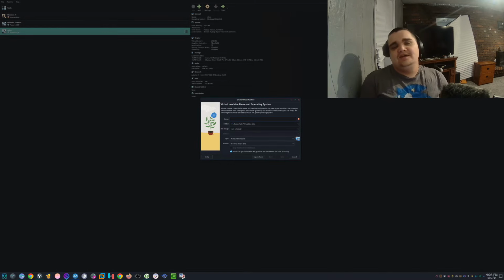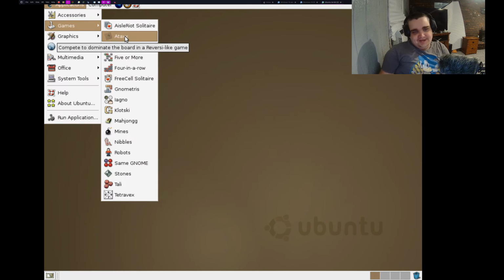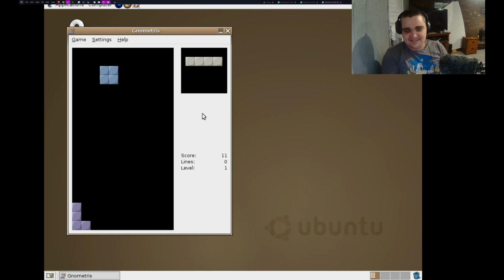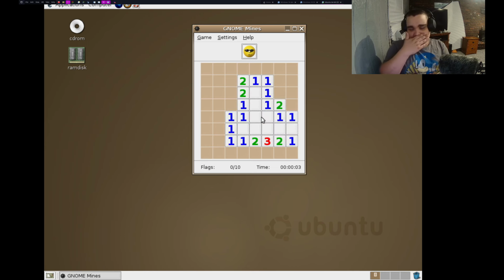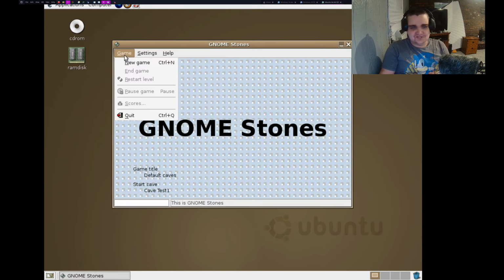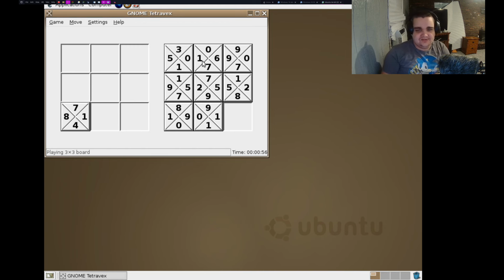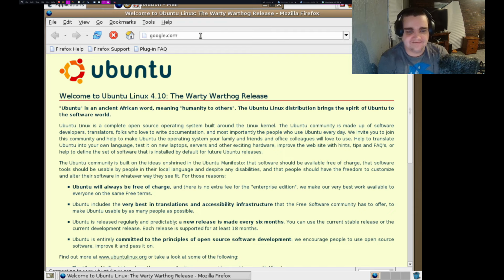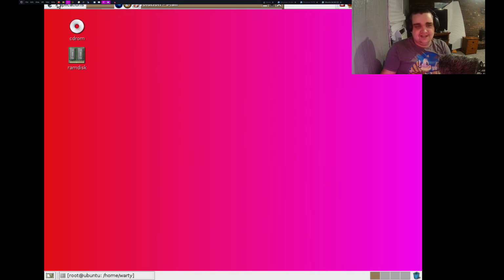The First Version Of Ubuntu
Today I am taking a look at the first version of Ubuntu ever publicly released. Does it hold up? Well let's take a look

TIMESTAMPS:
0:00 Intro
0:13 Virtualbox Hijinks
1:39 Switching back to VMWare
2:36 The Desktop
3:21 AisleRiot Solitare
3:31 Ataxx
4:15 Five Or More
4:56 Four In A Row
6:39 Gnometris
7:27 Lagno
7:43 Klotski
8:48 Gnome Mines
10:32 GNibbles
12:07 Same GNOME
13:45 GNOME Stones
14:44 Tali
15:27 Tetravex
17:31 GIMP
18:37 GAIM
19:42 Internet
23:26 Conclusion